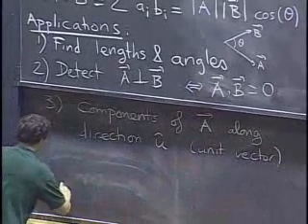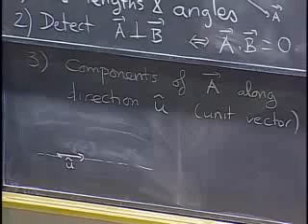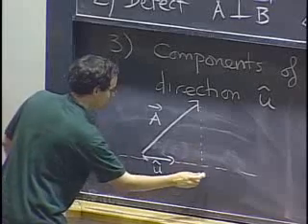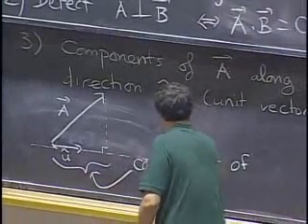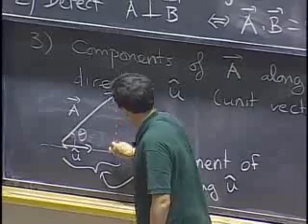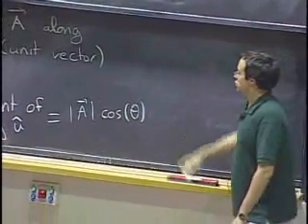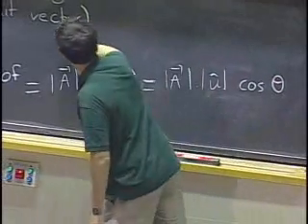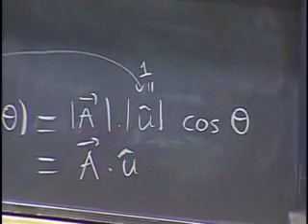Lec 2, Vectors, Determinants, Applications of Unit Vector